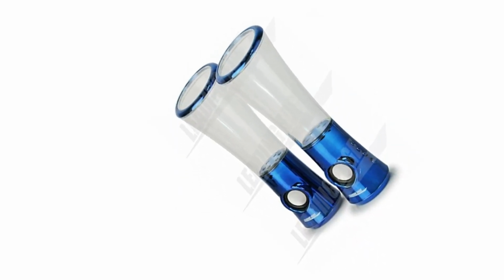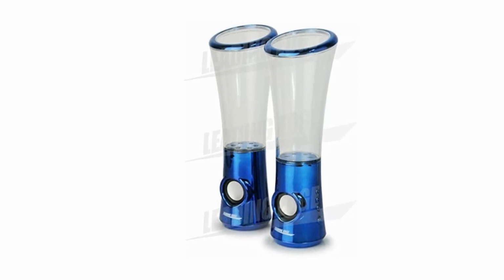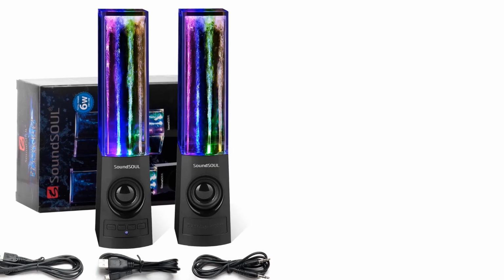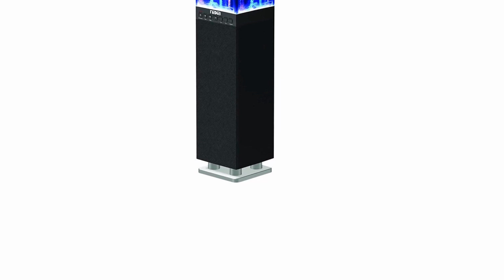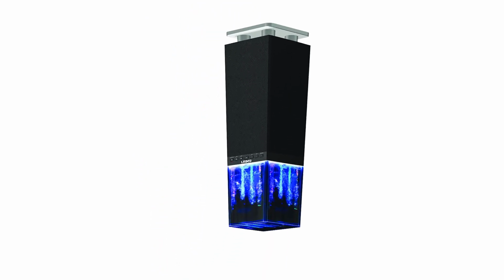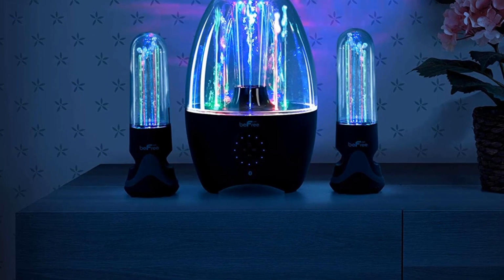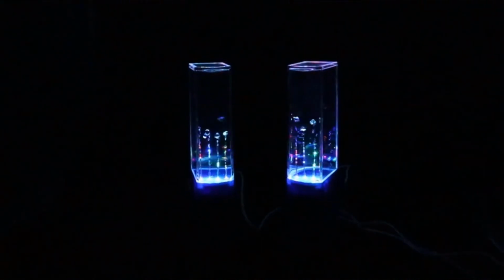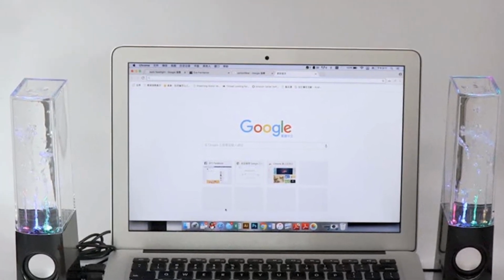✅Top 5 Best Water Speakers Review for 2023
📌Product Link📌:

📌1. Leading Edge Novelty:.

📌2. SoundSOUL:.

📌3.NAXA Electronics NHS-2009:.

📌4. BeFree Sound BFS-33X 2.1:.

📌5. Aolyty Colorful:.

Any speaker collection would benefit from the inclusion of a dancing water speaker. Your music will sound fantastic, but it will also look great with water speakers!

If you’ve been looking for the best water speakers to liven up your listening experience, you’ll be glad to know you’ve come to the correct place.

Playing music is already the most entertaining and soothing activity available, but you can always add a light display to make it even more intriguing and enjoyable. Speakers with built-in LED lights have been around for a while, but some manufacturers believed they could make them even more entertaining.

They devised the idea of incorporating “dancing” water jets inside the speakers, complete with built-in LED lights, so dancing water speakers were born. There are a variety of dancing water speakers on the market, but picking the right one for your or your child’s room might be difficult. Our article on the top ten best dancing water speakers in 2022 will explain. You’ll learn everything to know about them, including how they work.

      owners.
gadget-corner